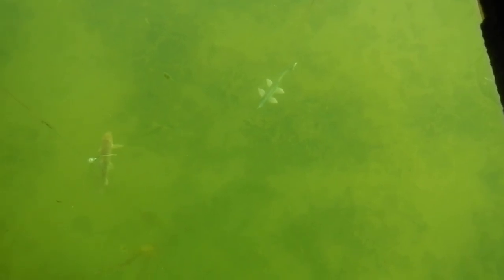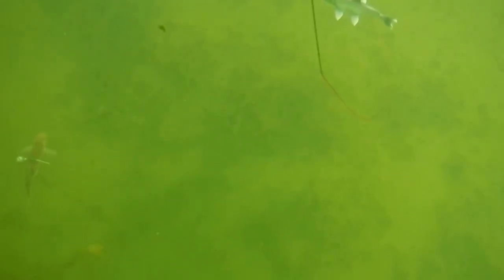Laska's Decoys Darkhouse spearing: Episode 6 - Test swimming realistic Cisco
This decoy out produced live sucker and all other decoys 6-3 over a week of fishing on Lake Andrusia 2 pike came into firetiger nords and the other a live sucker. Its a decoy lake for sure. hope you guys enjoy the down the hole swim test video.

Make sure to check us out on facebook we will have a video drawing January 21st for custom decoys for our Laska's Decoys Pike Pic Drawing as well as another drawing once we hit 200 likes on facebook.